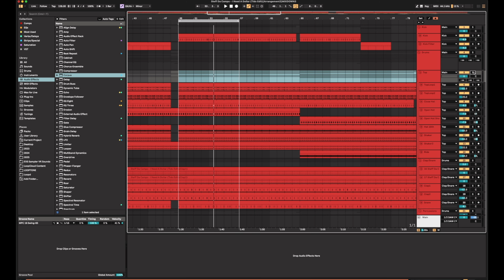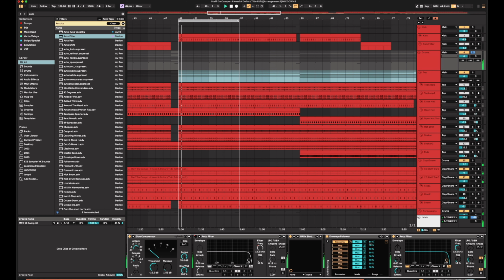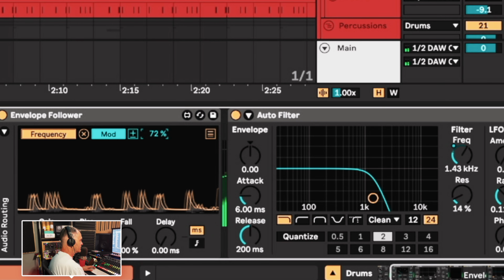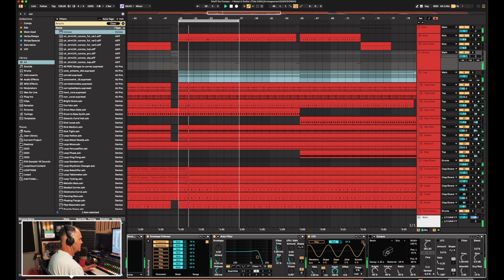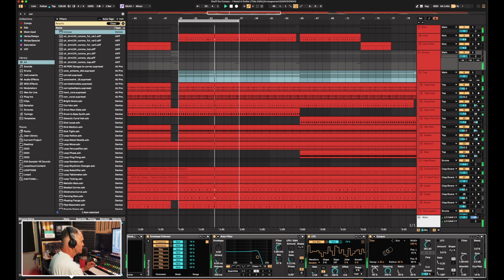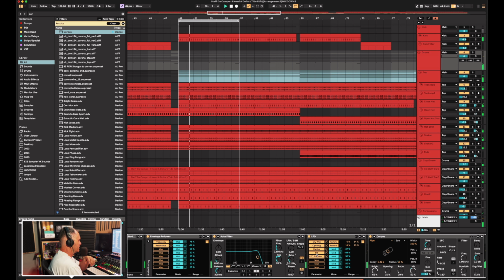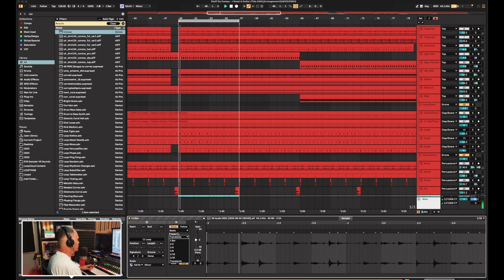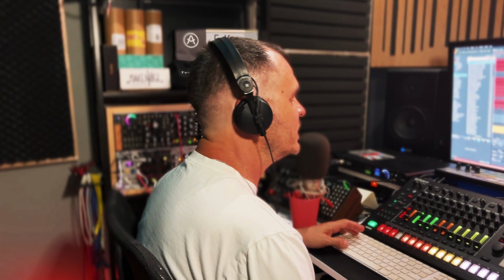Envelope Followers on Drums. And other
📌 Chapters:
0:00 – Introduction
1:06 – Insert Envelope Follower
1:45 – Map to Filter
2:32 – In action
2:52 – Explain/Fiddle Parameters
4:00 – Corpus
4:40 – Insert an LFO
5:00 – Another map
8:00 – Step further
11:00 – Conclusion
11:52 – Outro

In this episode, I dive into one of the most powerful but underrated tools in music production: the envelope follower.
You’ll see how I use it to create dynamic modulation that reacts to a drum pattern on a track im mixing made by greek DJ/Producer Tido in real time — no automation lanes, just pure groove-responsive sound design.
Whether you’re working on a tech house banger or an experimental beat, this trick brings movement, shape, and energy to your drums.

🔁 Topics covered in this video:
What envelope followers actually do
How to use them to shape effects like filters etc
How modulation creates more engaging grooves
Real-time examples using drums

🎧 Want to level up your productions?
I offer 1-on-1 private lessons tailored to your needs — sound design, mixing, creative workflow & more.
👇 Drop questions in the comments if you want me to break down anything further!